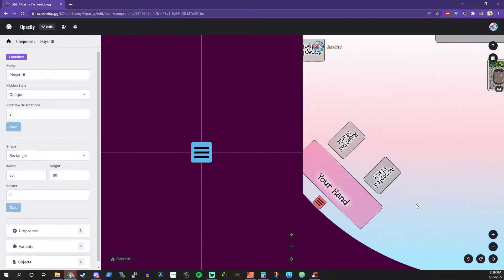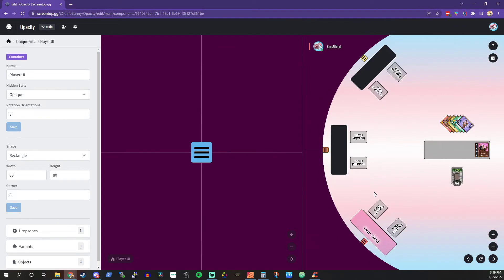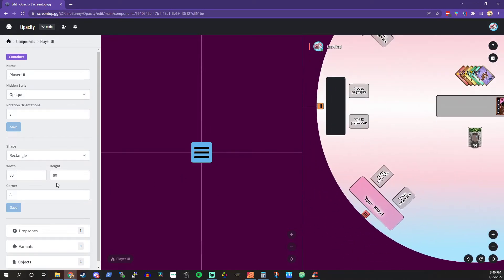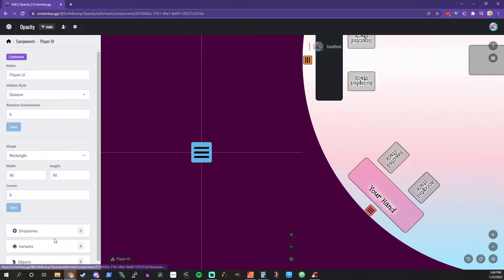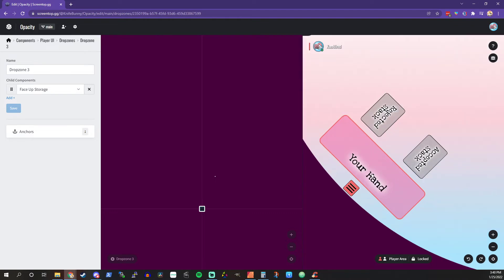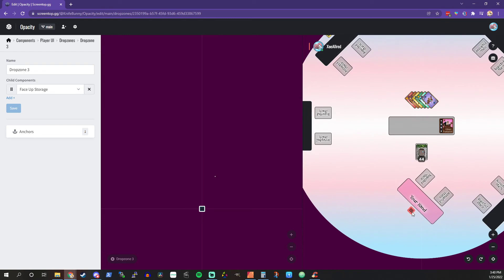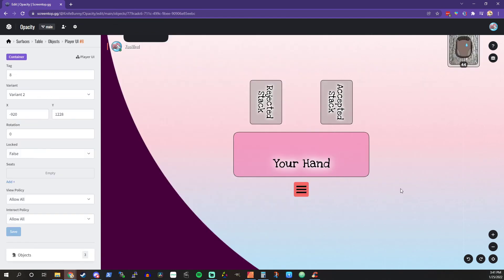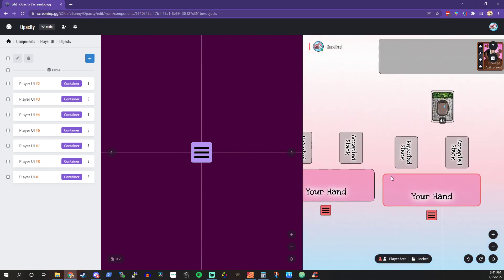Screentop.gg Player Area Setup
I just wanted to share this little player area setup trick that I thought was neat.